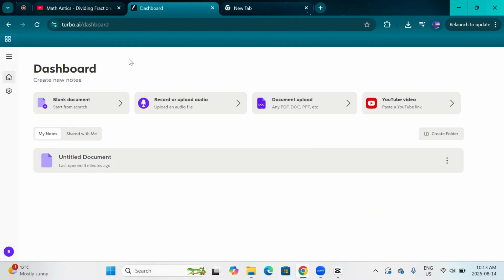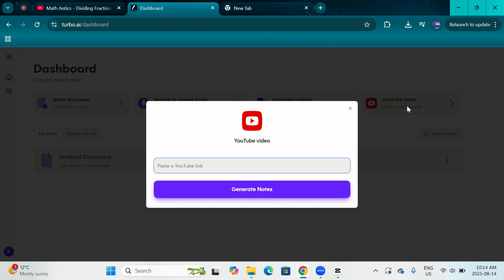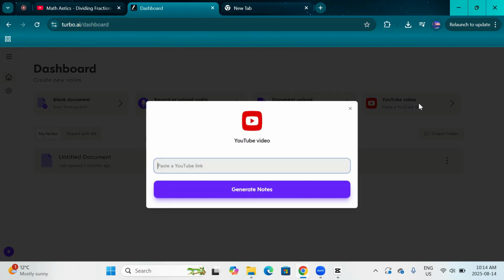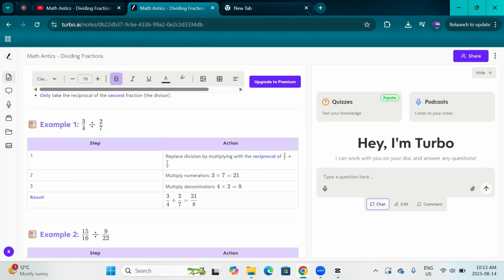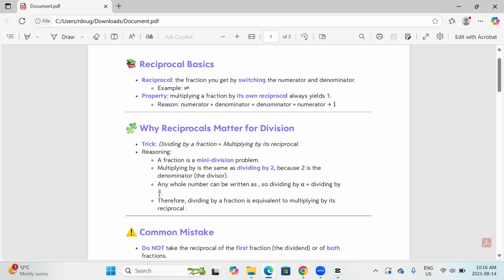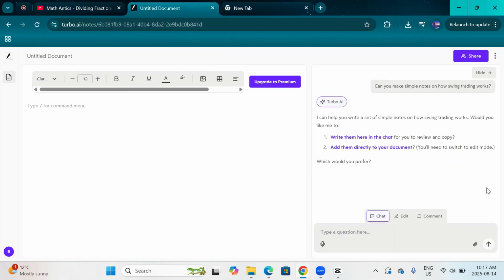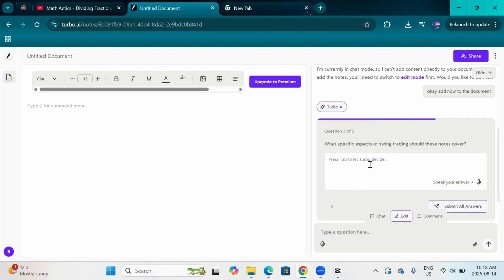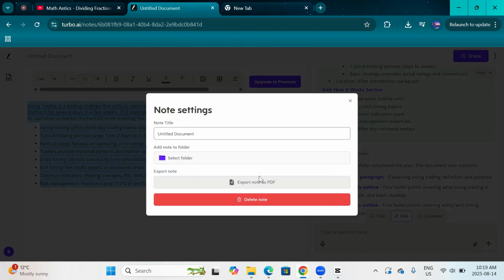Turbo.AI Walkthrough | AI Takes notes for you!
Need pages of notes without spending hours typing? 🚀 In this video, I’ll show you how to use Turbo.AI to instantly generate complete, well-structured notes in just seconds. Perfect for students, professionals, or anyone who wants to save time and work smarter.

📌 What you’ll learn:

How Turbo.AI turns ideas into full pages of content

Real-time demonstration so you can follow along

If you’re ready to cut your note-taking time by 90% and focus on what really matters, this tool is a total game changer.